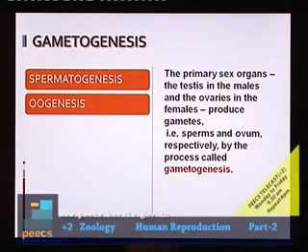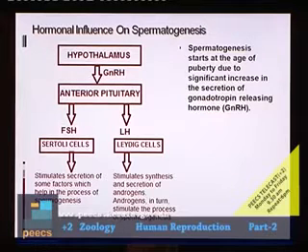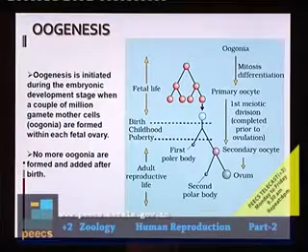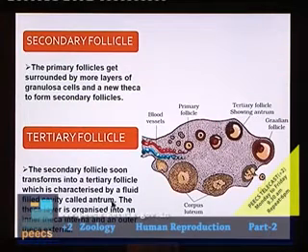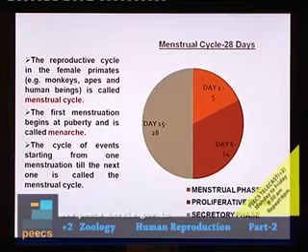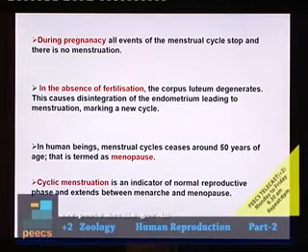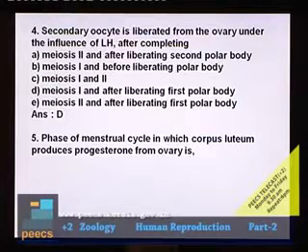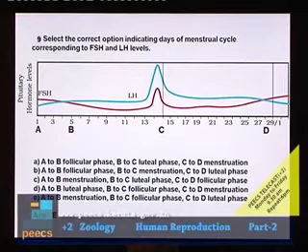Human Reproduction Part 02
Secon Year Zoology Theory and MCQs. Entrance questions in Zoology for Higher Secondary Students. Class room video for preparation of competitive examinations.